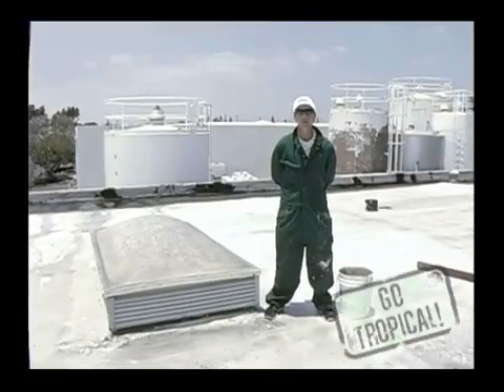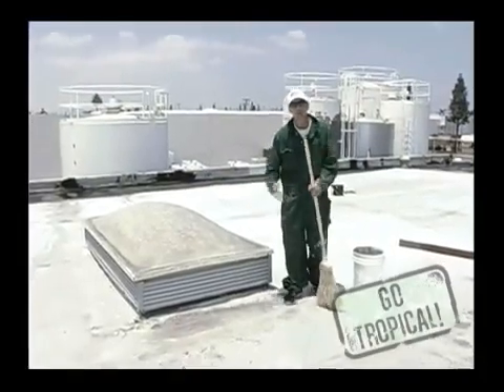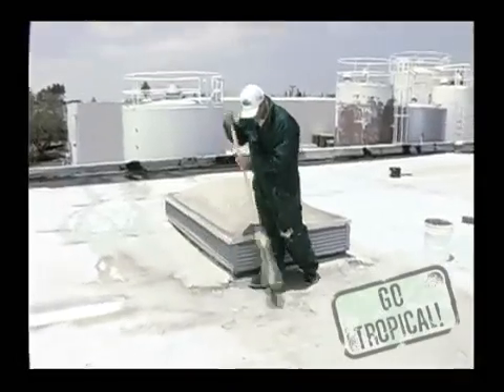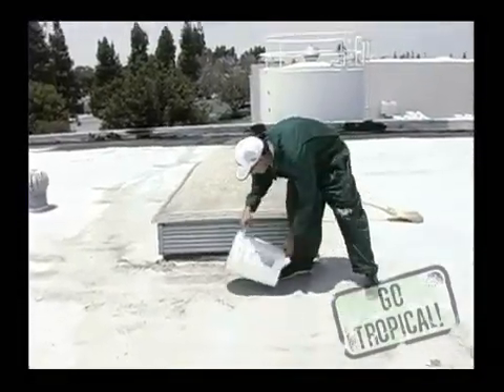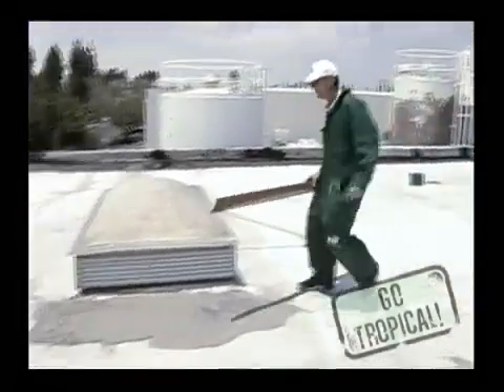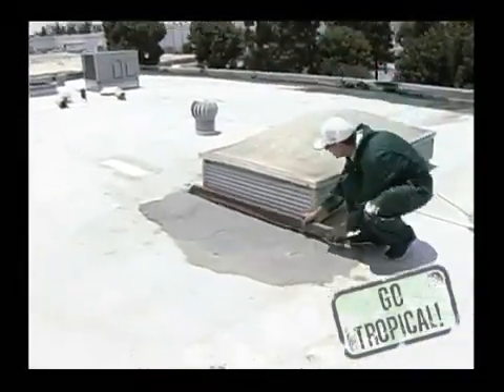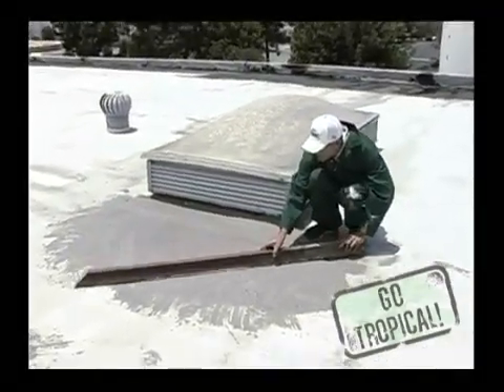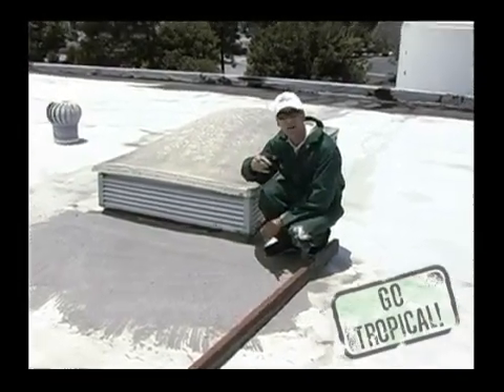How To Fix Ponding Issues Roof Repair - Fluid Applied Roof Restoration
...the latest in the Roof Repair & Restoration 101 series of educational YouTube videos by Tropical Roofing Products, this video addresses a topic that is a major problem in roofing...and a topic so many of you requested we produce: 'How To Fix Ponding Issues'